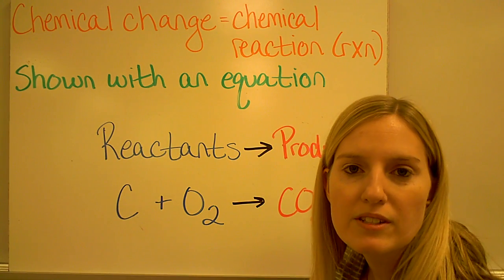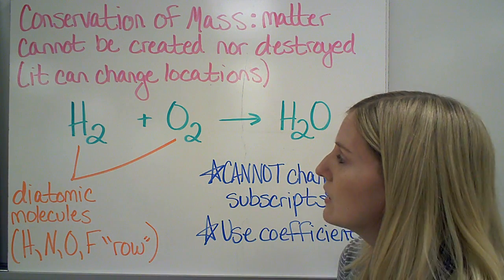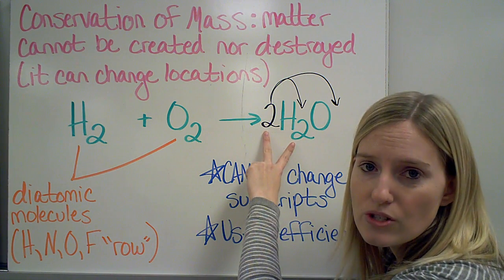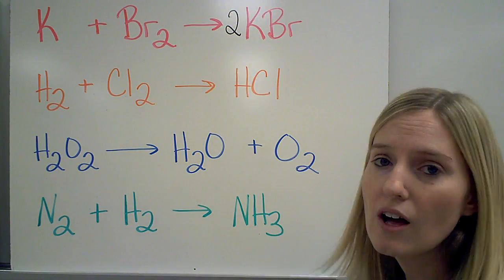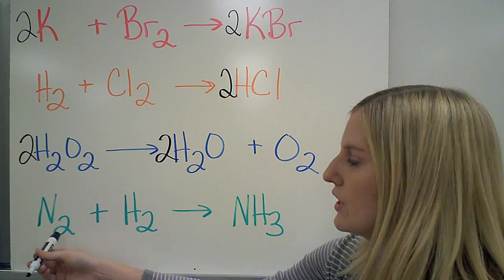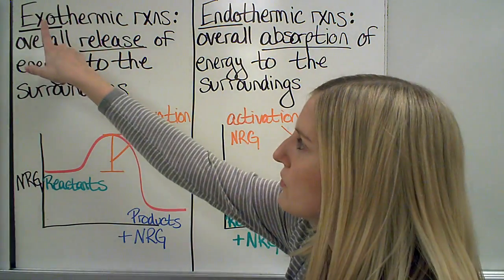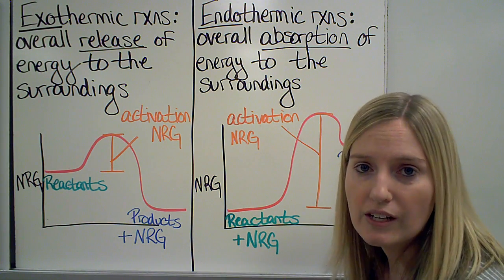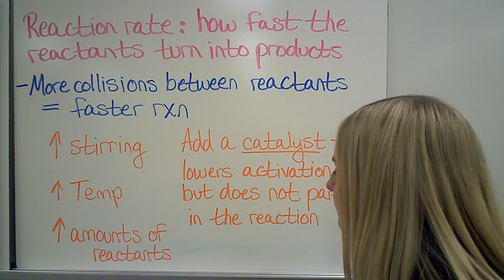Stratton Chemical Reactions: Balancing, Energy, and Reaction Rates